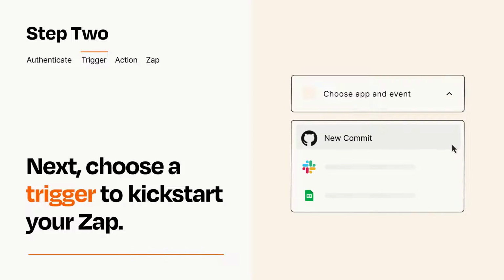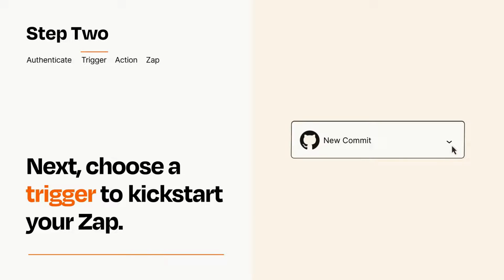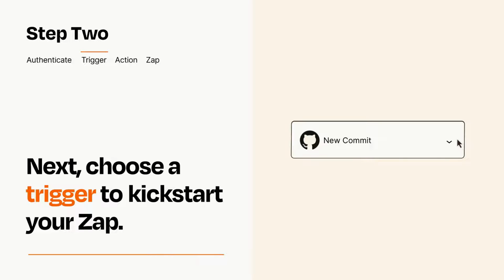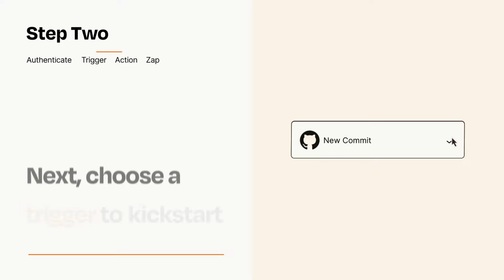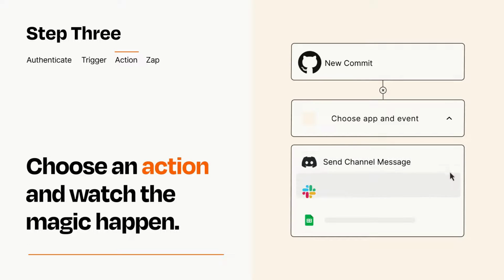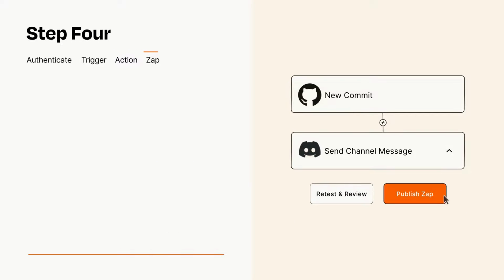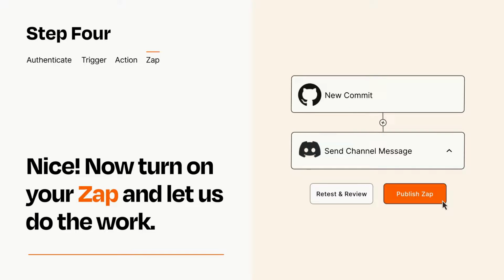How to Connect GitHub to Discord - Easy Integration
So you want to connect GitHub to Discord? You can do it with Zapier!

Zapier is a no-code automation tool that empowers you to automate your work across 5,000+ apps—so you can move forward at growth speed. Spend less time on busy work and more time focused on what matters most.